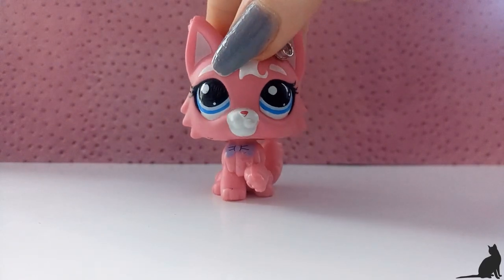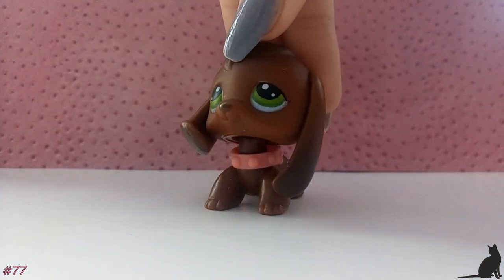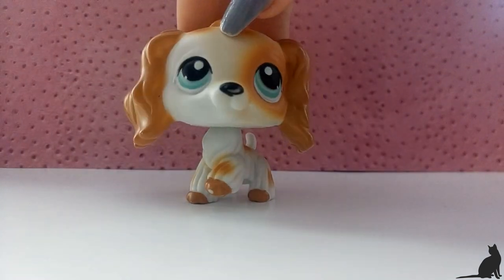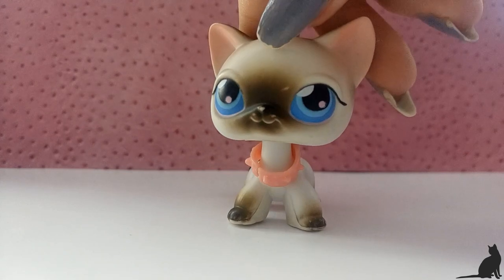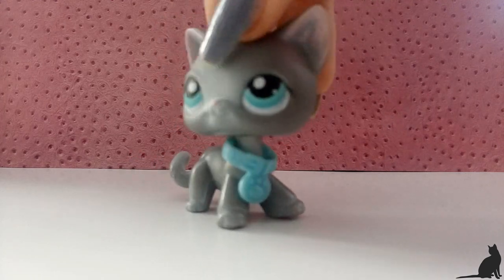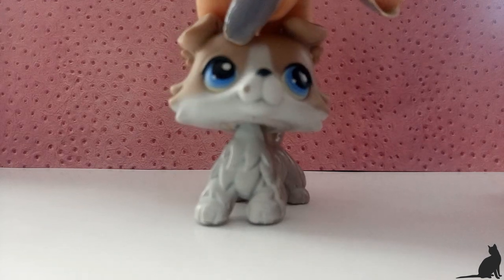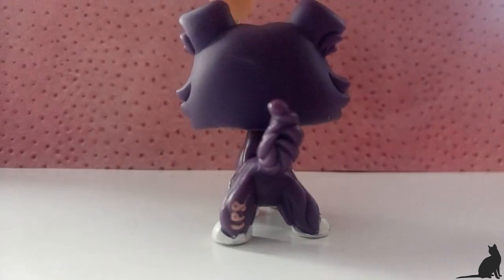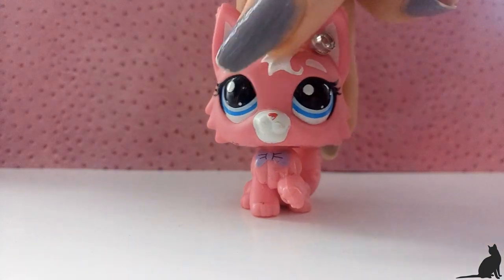New LPS?! HUGE LPS Haul of RARE Pets from Norway!!!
Hello, my lovely little kittens, I'm very sorry for my absence! I have been very busy with my exams (which I passed successfully!) and I am currently working on a new LPS Short Film/Series!

I just saw I got a few more subscribers and I can't thank you all enough! Let's make this channel grow, shall we?

Keep it cool and nice in the comment section! ・㉨・ ✿✿✿✿✿✿✿✿✿✿✿✿✿✿✿✿✿✿✿✿✿✿✿✿✿✿✿✿✿✿✿✿✿ ✿
（＾ω＾）